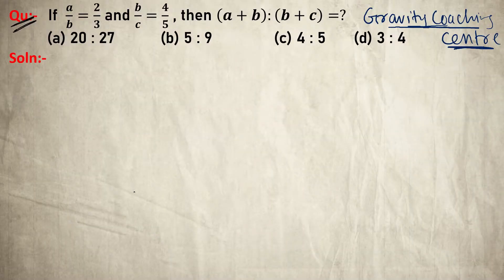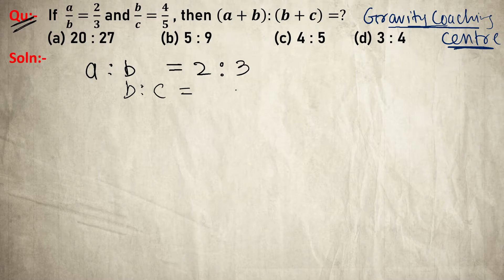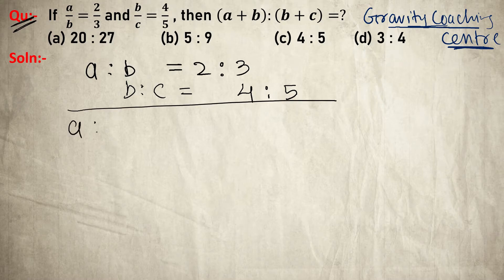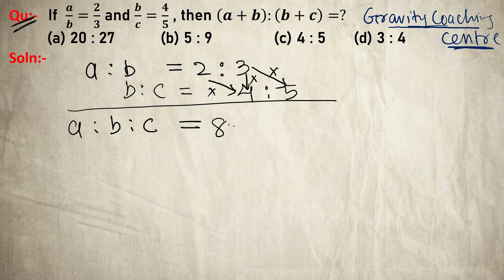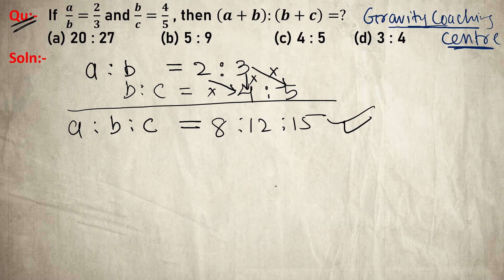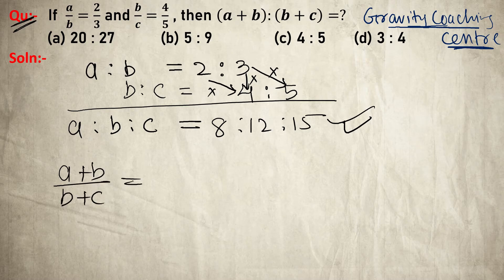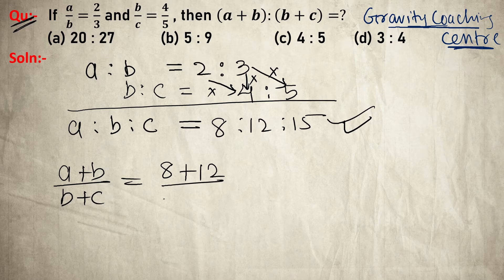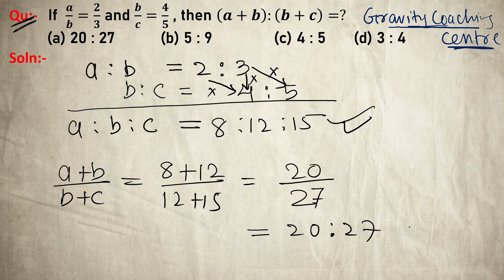Q102 | If a/b=2/3 and b/c=4/5 then (a+b):(b+c)=? | Ratio and Proportion | Gravity Coaching Centre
QUANTITATIVE APTITUDE:-
RATIO AND PROPORTION
Ratio:-
a:b=a/b
Proportion:-
bxc=axd
a:b::c:d
a:b=c:d
a/b=c/d
Properties of Ratio & Proportion:-
(I) Invertendo:-
If a/b=c/d then b/a=d/c.
(II) Alternendo:-
If a/b=c/d then a/c=b/d.
(III) Componendo:-
If a/b=c/d then (a+b)/b=(c+d)/d.

Quantitative Aptitude:- RATIO AND PROPORTION
Qu(102):- If a/b=2/3 and b/c=4/5 , then (a+b):(b+c)=?